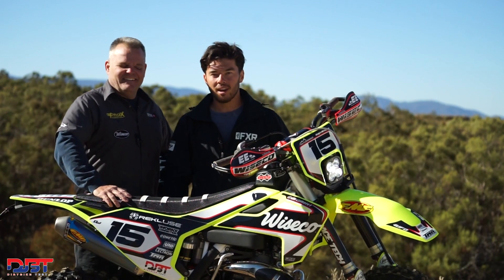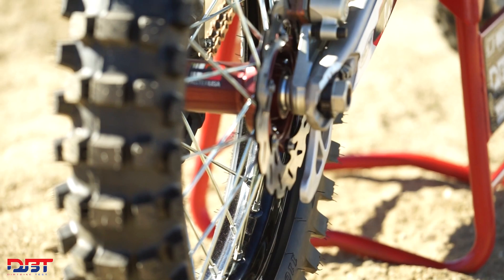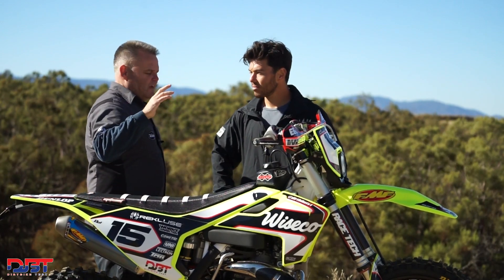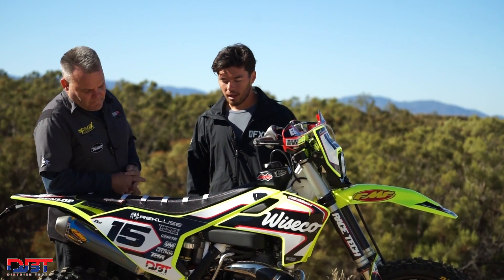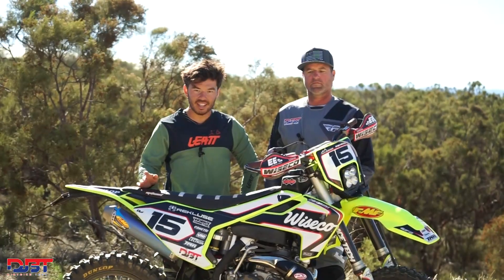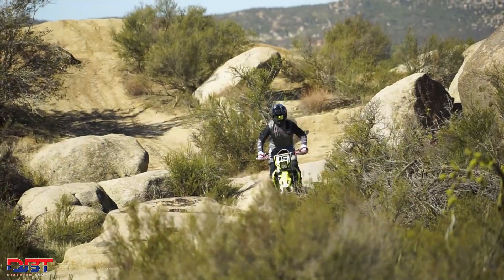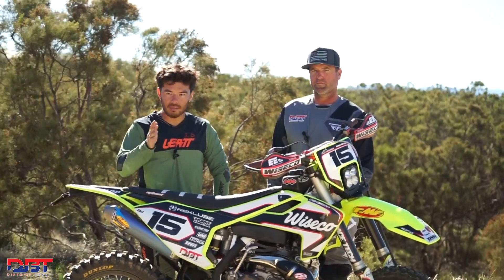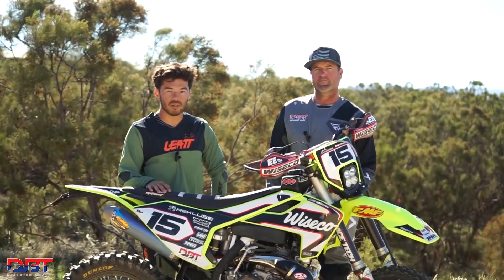The Ultimate 300cc Two-Stroke Dual Sport | Husqvarna TX300 Dream Build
Trevor Hunter and Jeff Belknap give you their single day impression of Jay Clark's 2017 Husqvarna TX300 dual sport build. They'll run you through their thoughts on the power, suspension, handling, and the ergonomics of this dream dual-sport bike build including a Lecton Carburetor, Race Tech Spring Forks, and more.

Follow us for more bike bike and motorcycle related product testing!